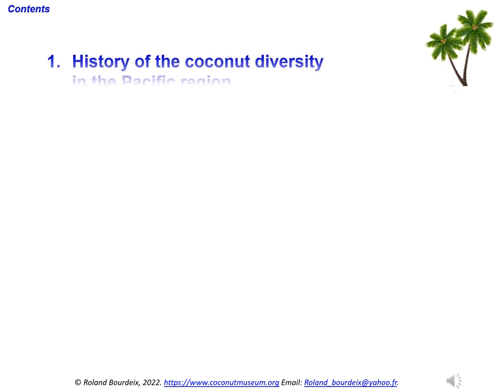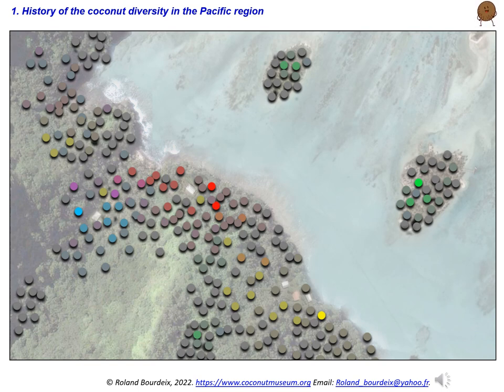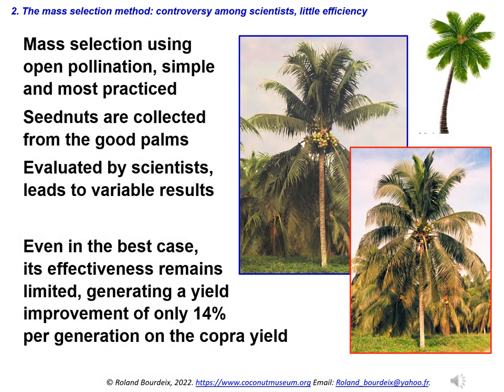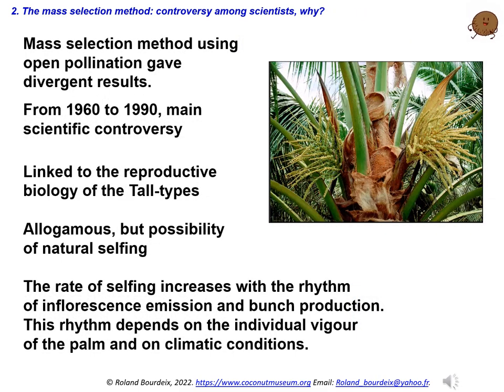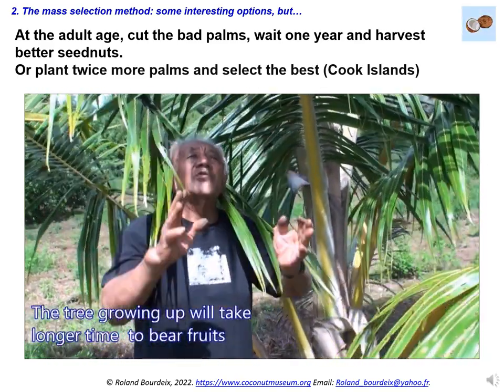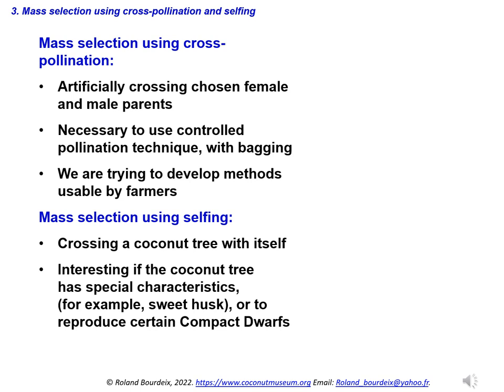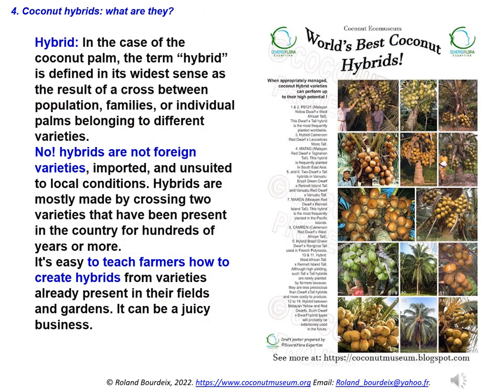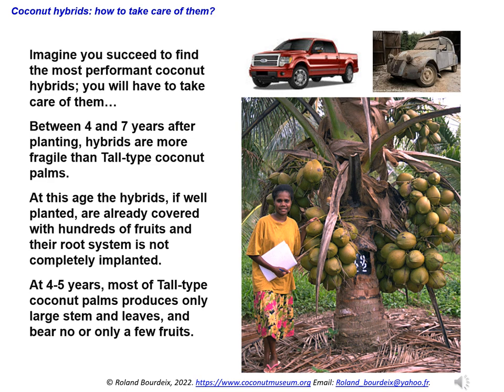Coconut: how to select the best parent palms within a population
By Drs Roland Bourdeix and Lalith Perera, for the project "Safeguarding threatened coconut diversity within the upgraded International Coconut Genebank for the South Pacific" and the Virtual training on "Collecting and managing information and data on coconut germplasm", 20 & 21 August 2024 - Day 2.
Dear participants and colleagues, we will now advise on how to select the best parent palms within a population for breeding purposes.
We will first present the history of the coconut diversity in the Pacific region. Indeed, this history is very important to understand the local history of coconut populations, and how their genetic diversity was created, because the choice of the best selection method to apply depends on this history. Then, I will describe three variants of what scientist are calling “the mass selection breeding method within a population”. Without naming it, farmers have been using some variation of this method for millennia. We will then provide some tips, and some way to collect, analyse useful data, in order to improve breeding efficiency. We will finish by explaining what is a hybrid, and why the mass selection method is almost useless when applied to F1 hybrids and to homogeneous dwarfs varieties.